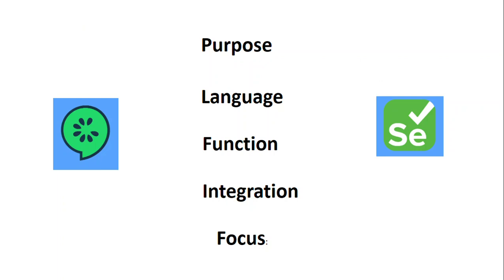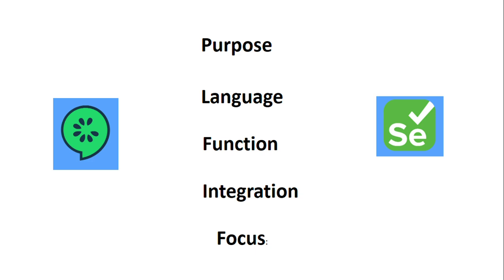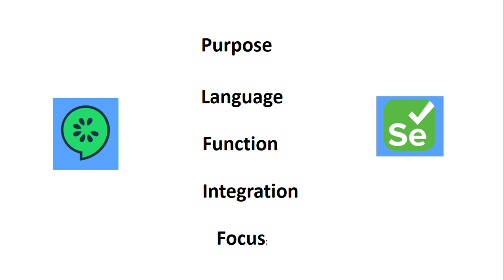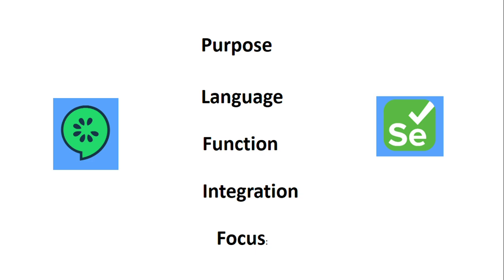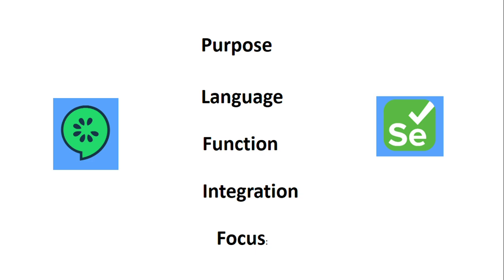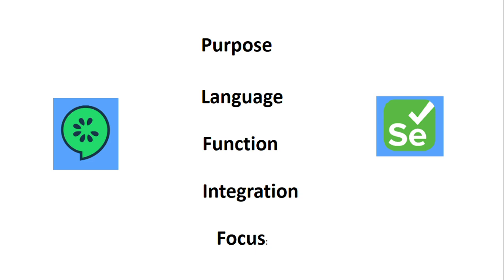difference between cucumber and selenium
cucumber and selenium

cucumber vs selenium